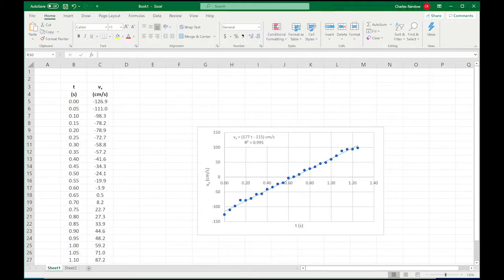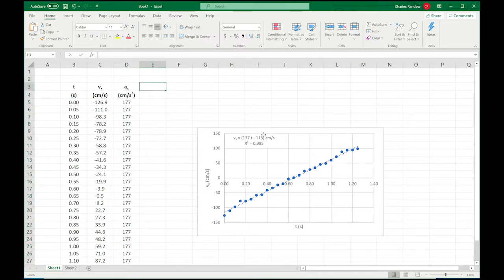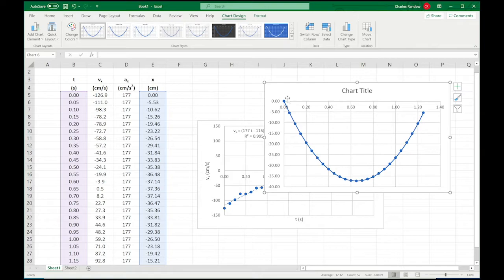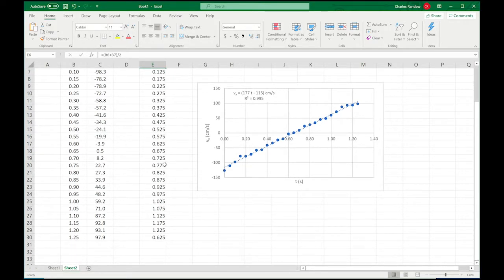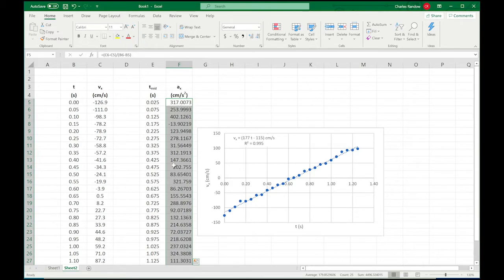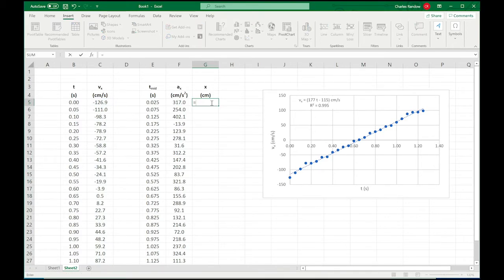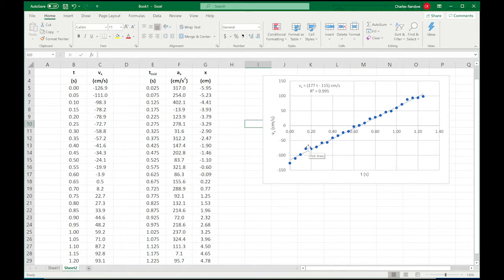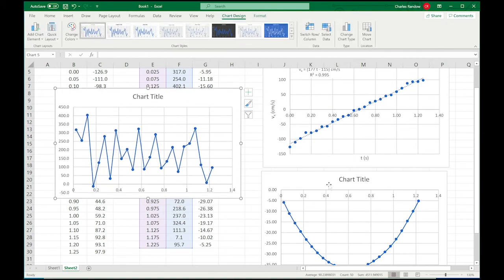Excel and Word Basics: Derivatives And Integrals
Video: AACC (2020). Derivatives and Integrals in Excel
Module 3
Module 10